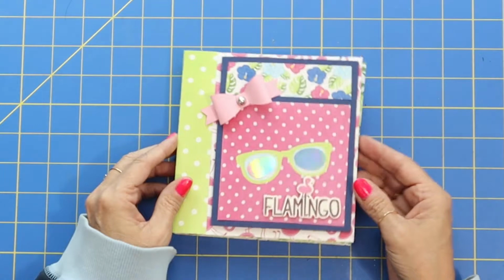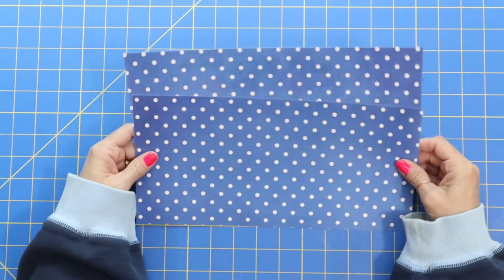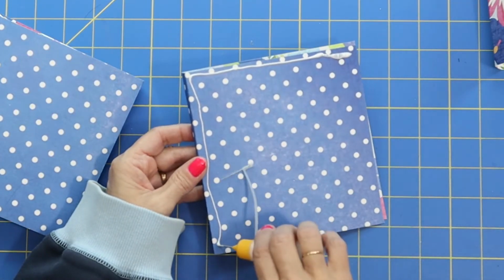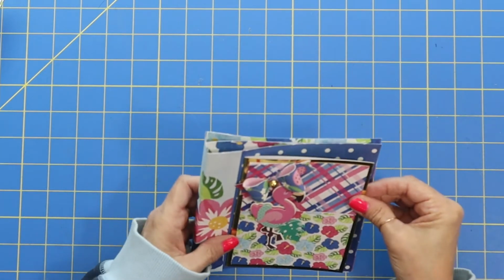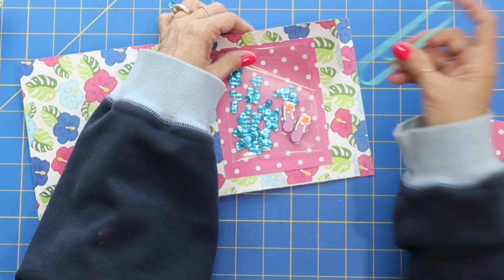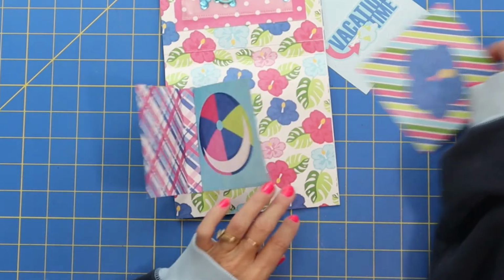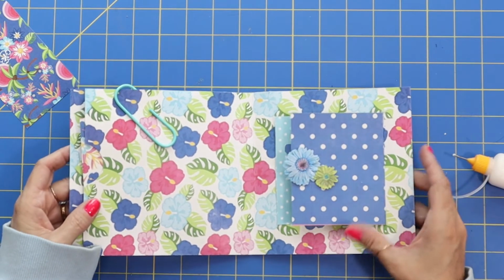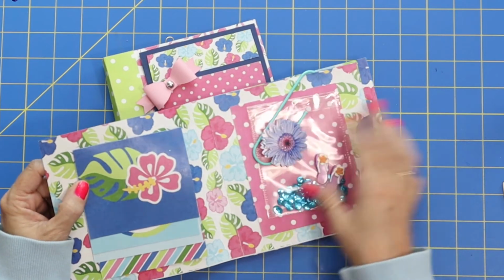Interactive Mini Album Tutorial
Hi Friends! Come and take a peek at this fun and easy Interactive Mini Album. In this video tutorial I will take you step by step so you can make your own darling Interactive Mini Album. This album has a  waterfall page- a sequin shaker page- a flip out page and a fun new fold out embellishment page.
Happy Crafting
Hugs Xoxo
Holly